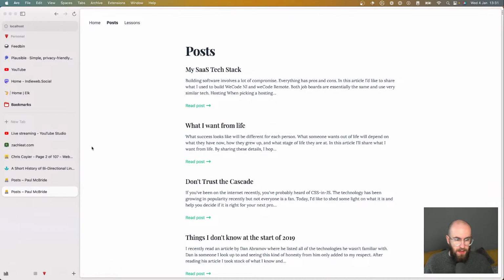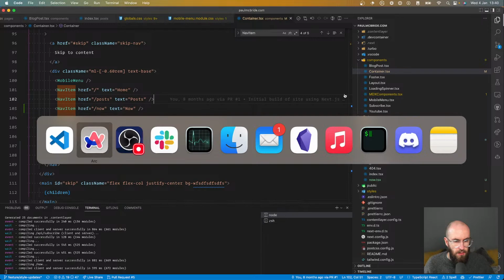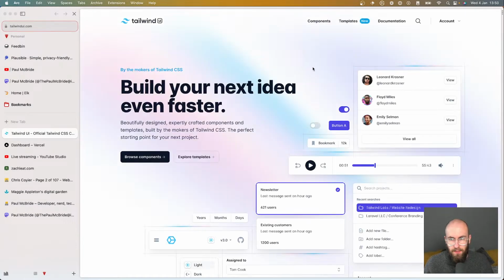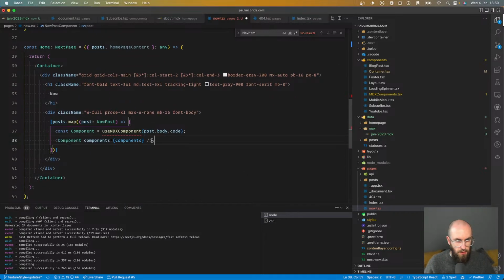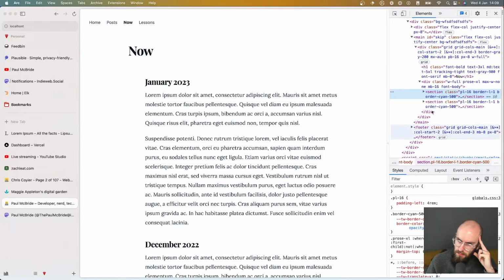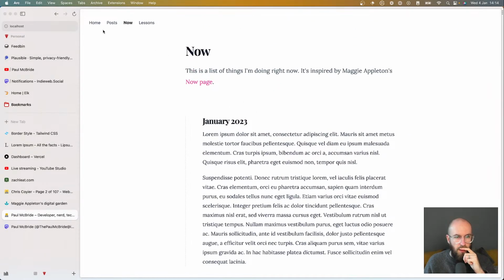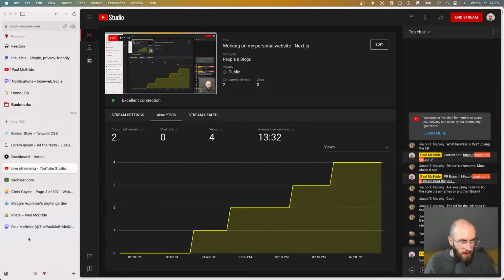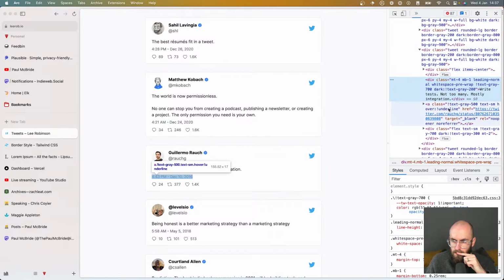Working on my personal website - Next.js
This week I'm working on upgrading my personal website built with Next.js and powered by Markdown